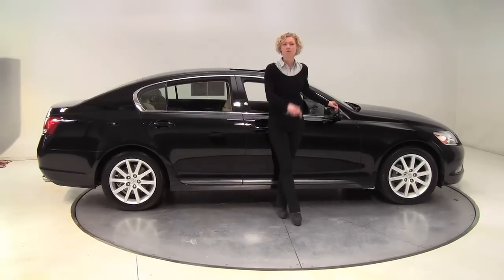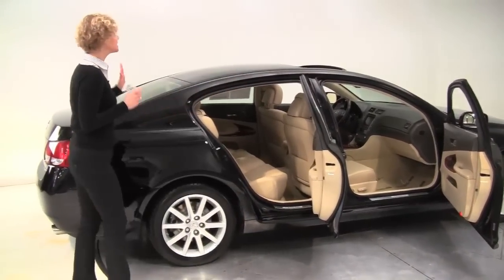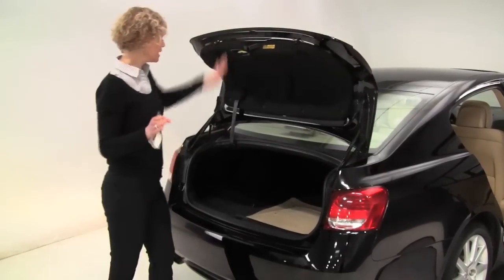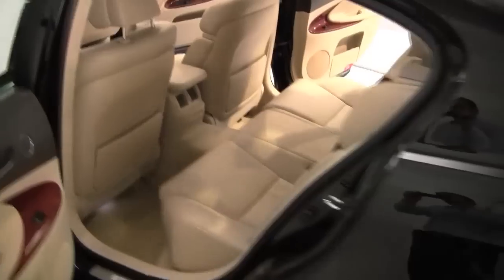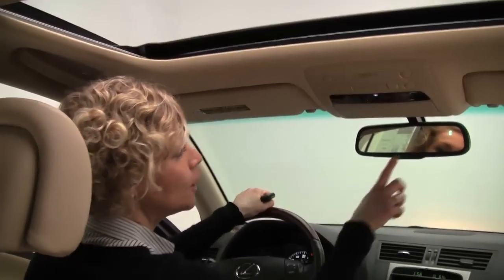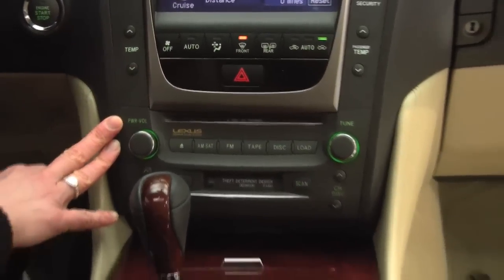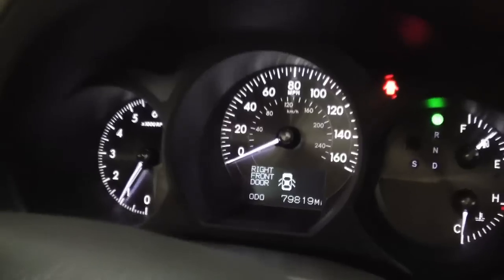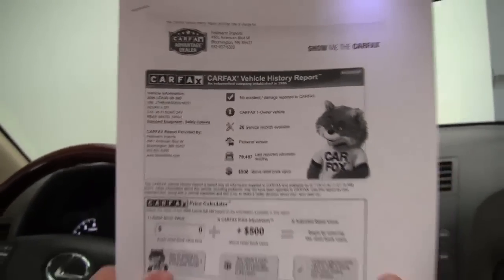2006 Lexus GS300 Feldmann Nissan Bloomington Minneapolis MN Used Walk Around M2788A